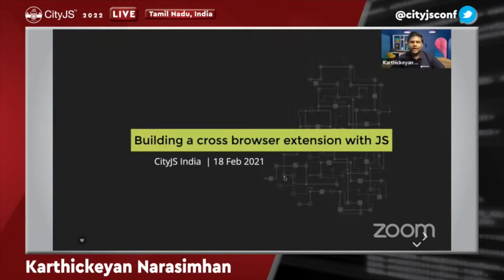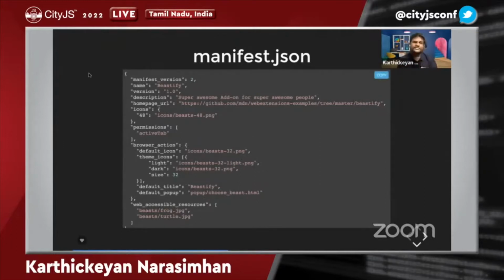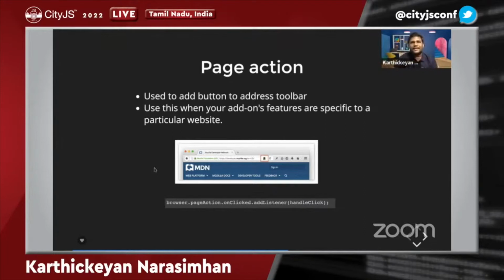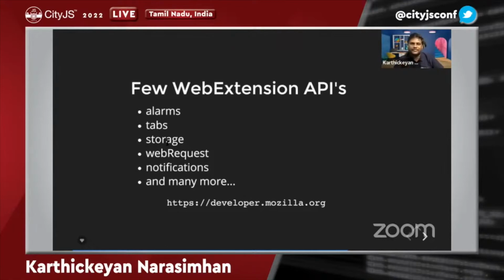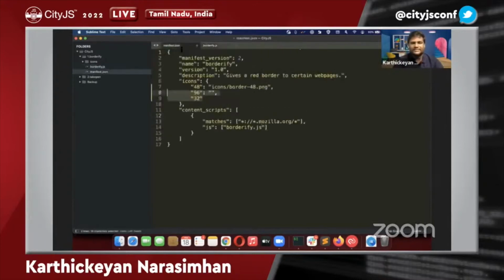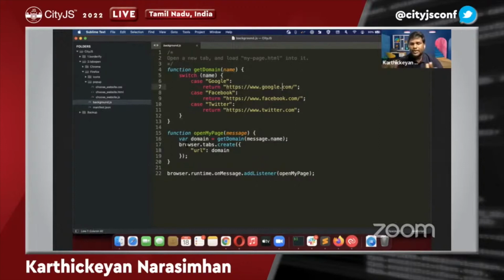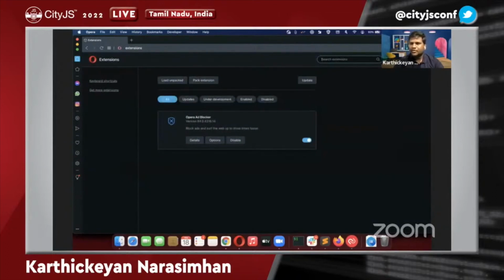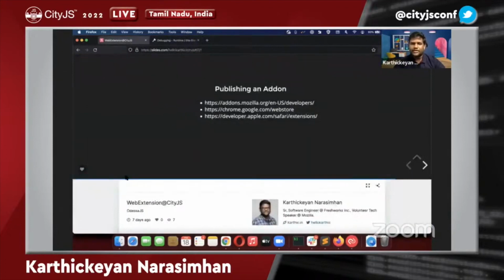KARTHICKEYAN NARSIMHAN - Building a cross browser extension with JS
Browser Extensions/Add-ons helps us to personalize our browser as per our needs. We all have used a number of browser extensions in our life to improve our browsing experience either in chrome, firefox or opera.
Instead of just being an End-User, Why not create one? and become a cross-browser extension developer.
WebExtensions API are the future of browser extension. With this API, Developers can write extensions that can work in almost all browsers. Knowledge of HTML, CSS and JS is enough to write an extension of your own. In this session, I will walk-through the anatomy of WebExtensions, how to create your first web extension, introducing various API's like Context Menu, tabs, Alarm & notification API. Finally on how to run and debug the extension.
Why should I attend the session?
- Maintaining different extension code base for each browser is a huge engineering as well as financial effort. Building one extension that works for all browser saves efforts!
- WebExtensions are the future of browser extension. Attendees will learn how to write one in 30 minutes.
- Attendees only need to have a basic knowledge of HTML, CSS and JS..
- Knowledge takeaway of various WebExtension APIs like Context Menu, tabs, Alarm & Notification APIs.